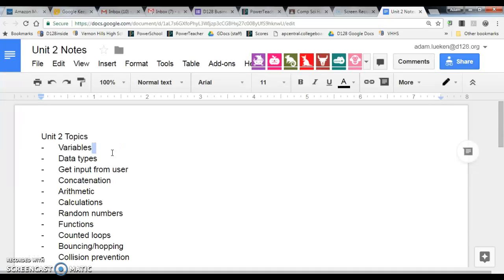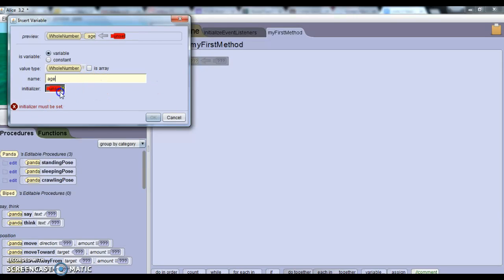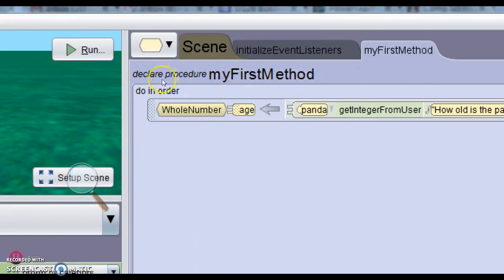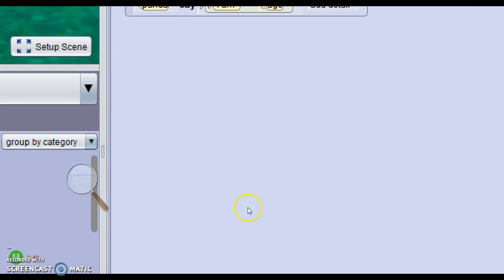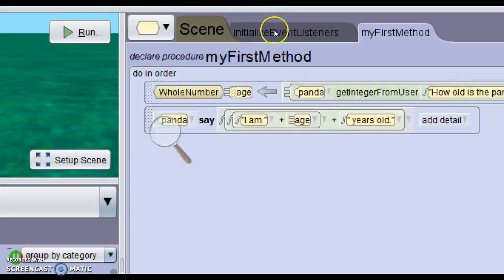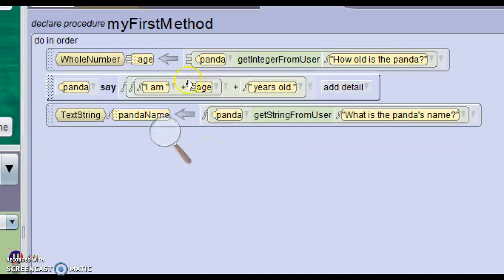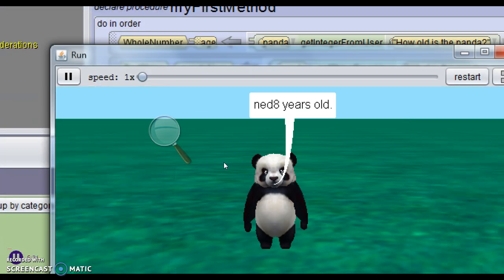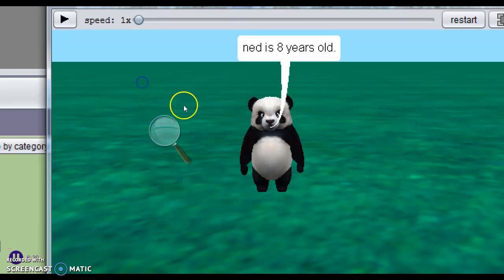unit 2: variables notes